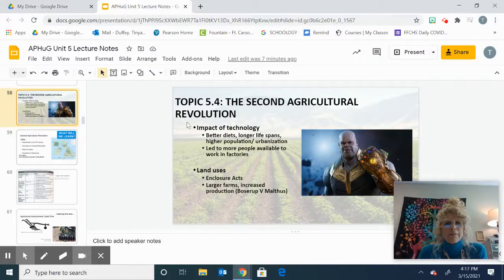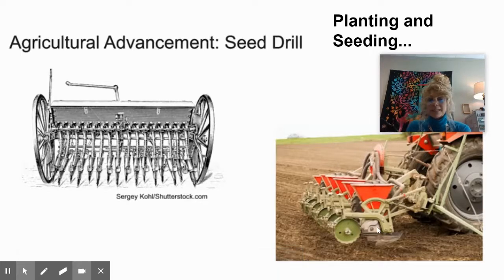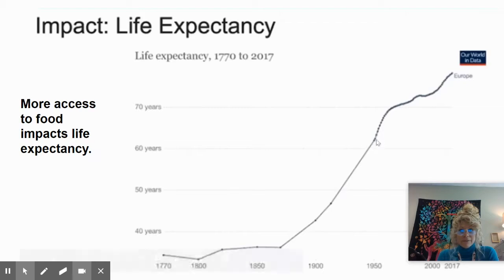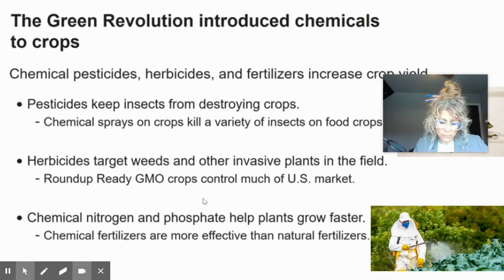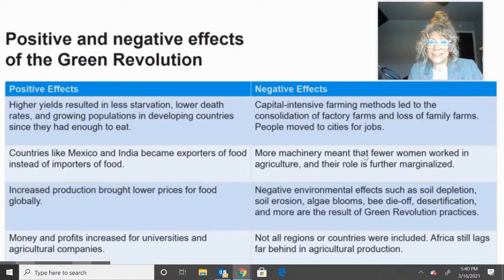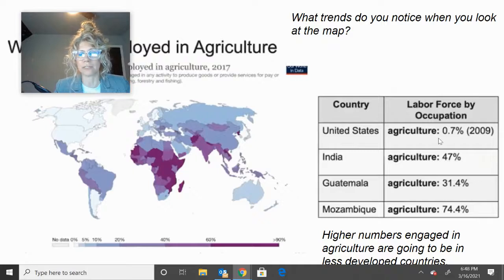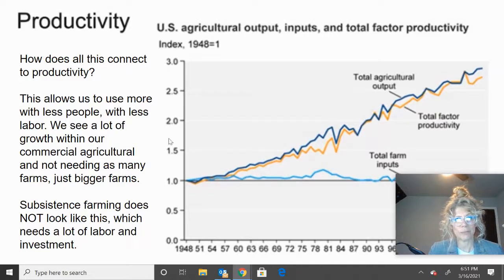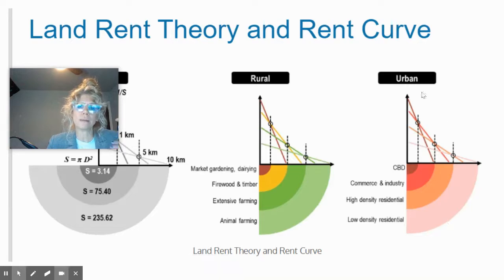APHG Unit 5: (5.4, 5.5 and 5.6)